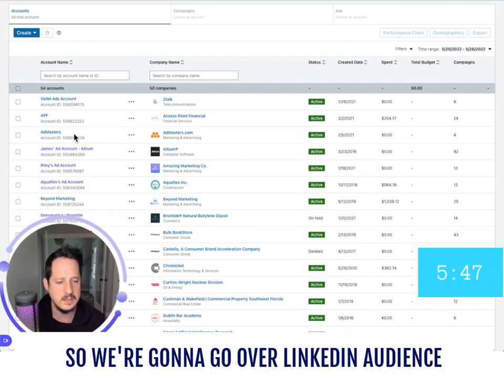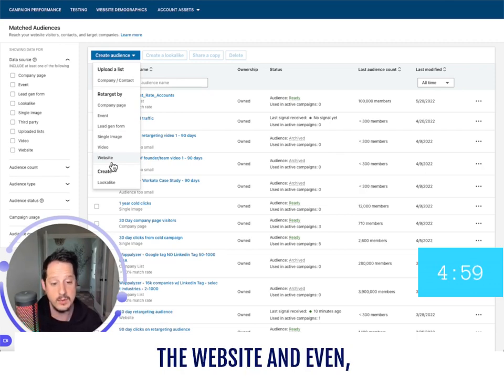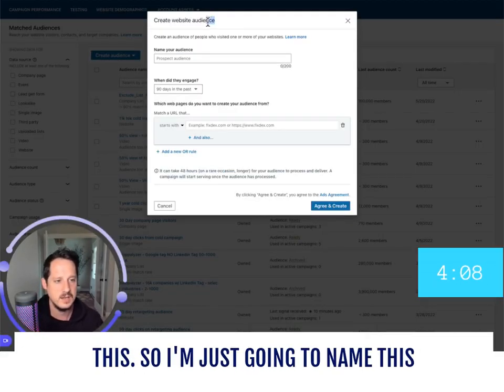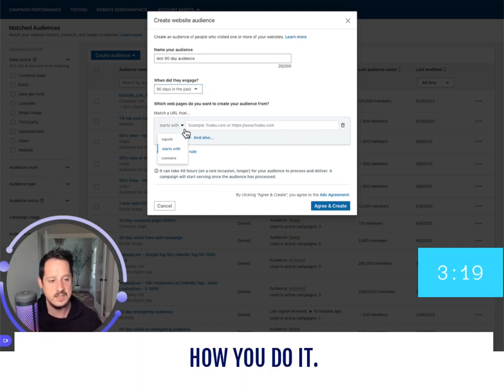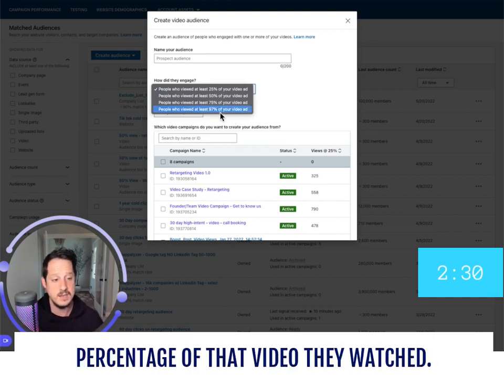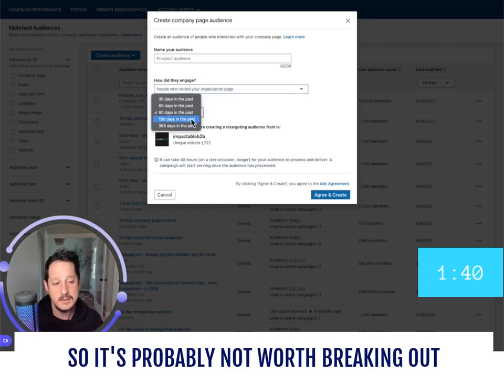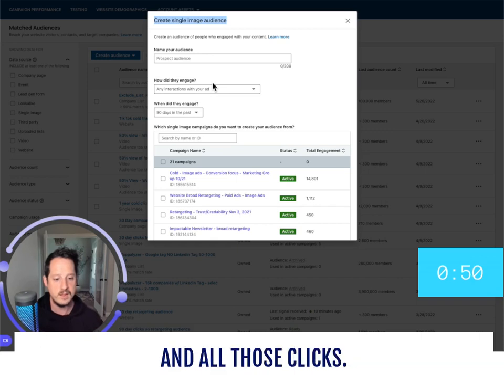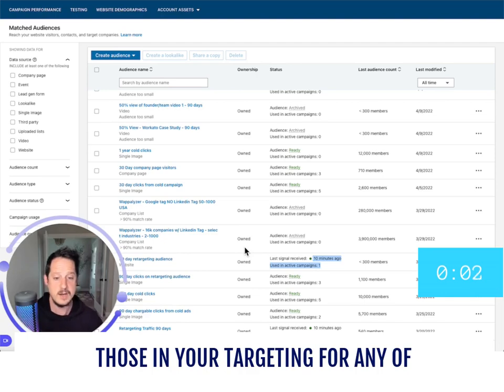Linkedin Custum Audience Creation - How to Create a custom audience for retargeting on Linkedin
Short video that goes over the basics of LinkedIn custom audiences and how to create retargeting audiences on LinkedIn -  Creating Linkedin custom audiences is what allows you to run retargeting adcs.